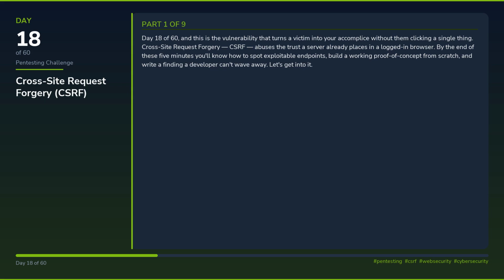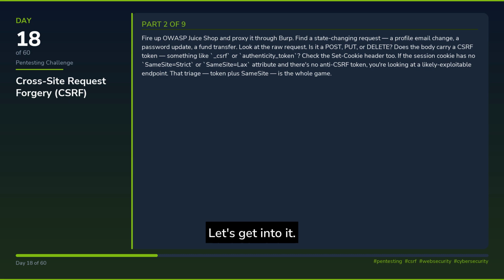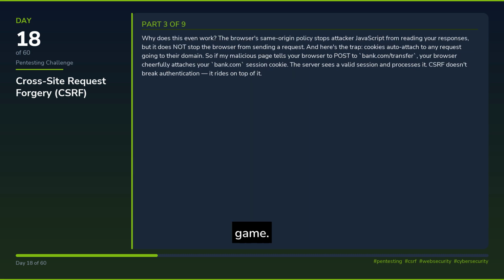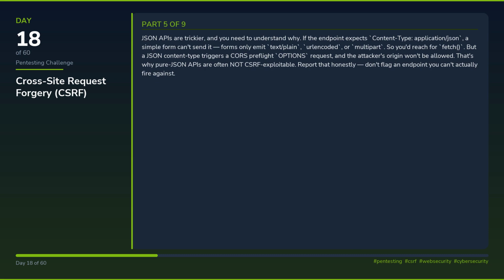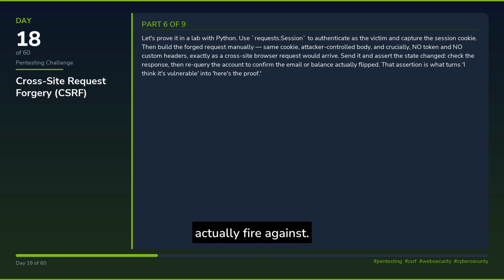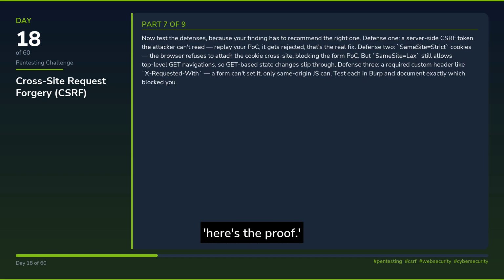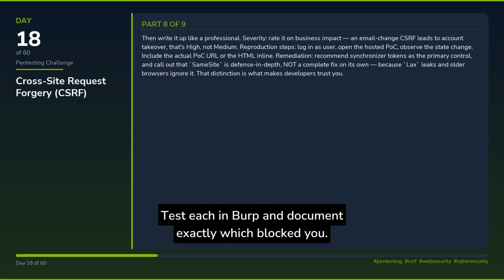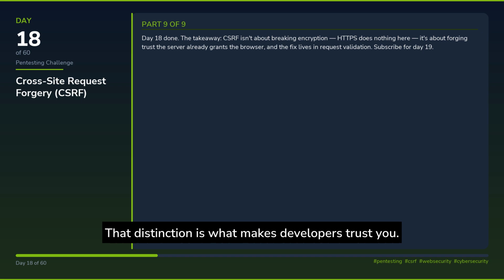CSRF Attacks Explained -- Day 18 Pentesting Challenge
Day 18 of 60: Cross-Site Request Forgery. Learn how CSRF exploits automatic cookie behavior, how to test for it, bypass weak token implementations, and understand SameSite cookie defenses.

Topics covered:
- How browsers handle cookies on cross-origin requests
- GET and POST-based CSRF attacks
- CSRF token validation and common bypass patterns
- SameSite cookie attributes
- Testing methodology for pentesters

📚 Pentesting in 60 Days — Day 18 of 60

[tk-meta] pentesting | day 018 | longform | v1